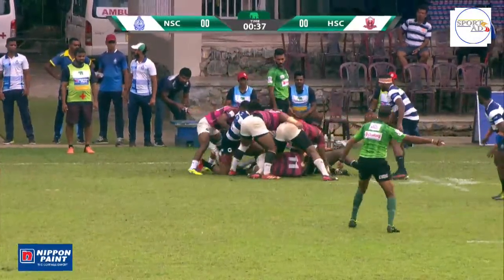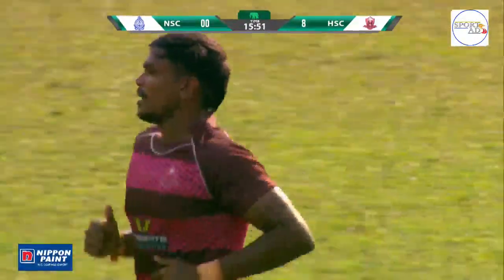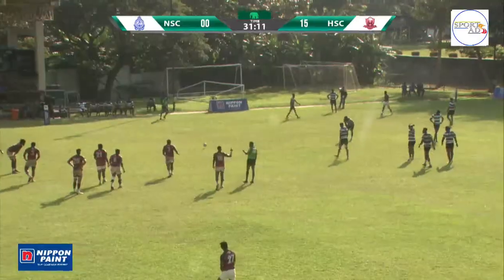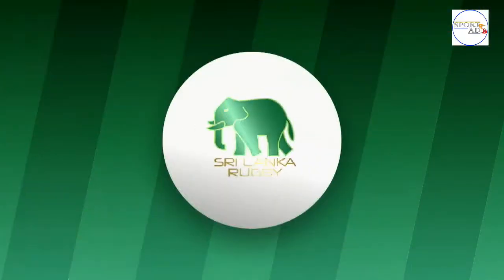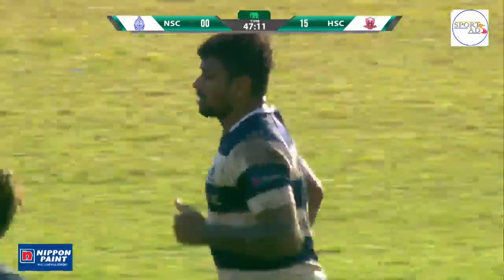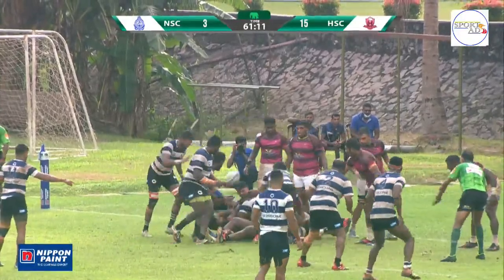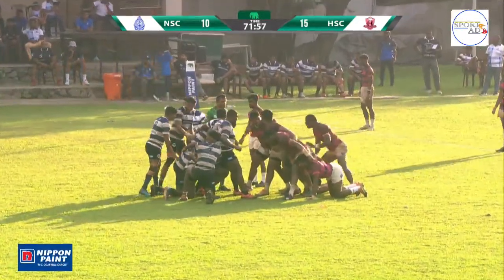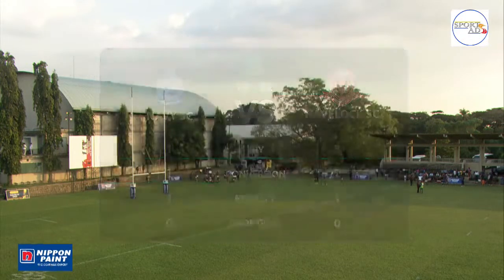Sri Lanka Rugby Nippon Paint Inter Club Rugby League 2022/23 - Navy SC vs Havelock SC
ADS ART is a company providing dynamic video solutions for a wide array of occasions and events, with extensive experience especially in sports live coverage since year 2010. We have our provided services to a number of high-profile clients and media outlets.